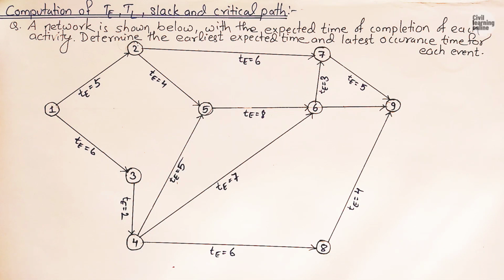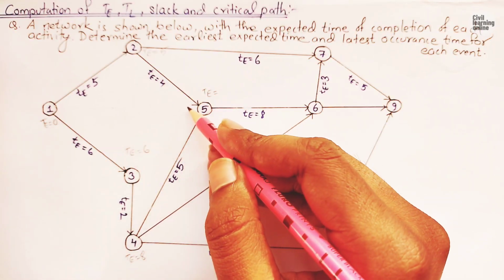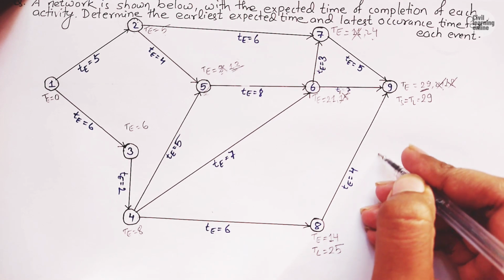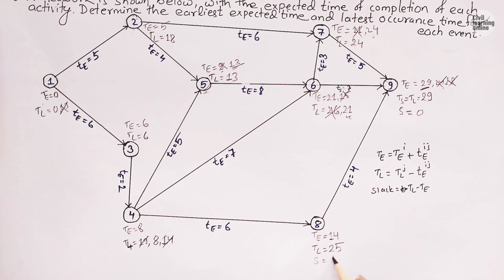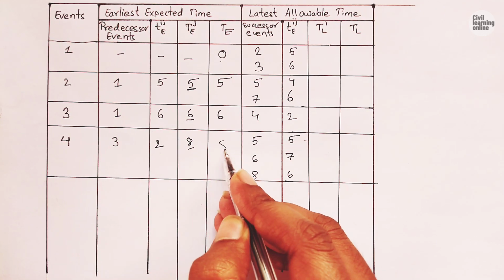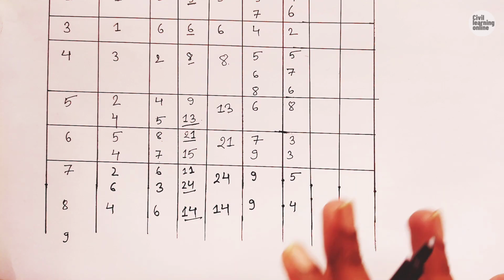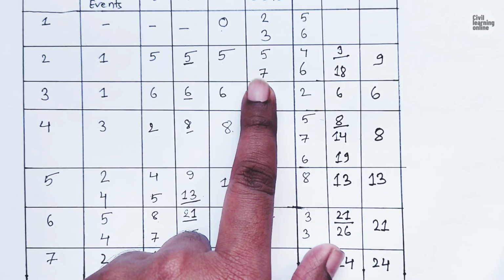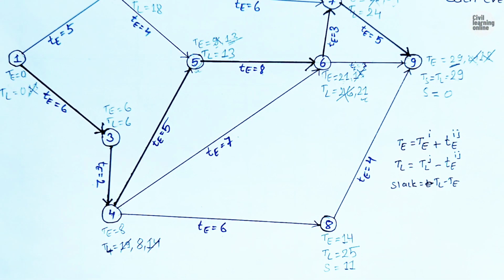Critical Path Method | Finding the Critical Path, duration and project duration | EST, EFT, LST, LFT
The earliest expected time and latest allowable time are two important concepts in project management that determine the start and end dates of a project.

The earliest expected time, also known as the "earliest start time," is the earliest date that a particular task in a project can begin. This date takes into account any dependencies that the task may have on other tasks, as well as any resources that may be required to complete the task. The earliest expected time is used to determine the overall timeline of the project and helps to ensure that the project is completed on time.

The latest allowable time, also known as the "latest finish time," is the latest date that a task can be completed without causing any delays to the overall project timeline. This date is used to create a buffer for any unexpected events or challenges that may arise during the project. If the task is not completed by the latest allowable time, it may impact the overall completion date of the project and could result in additional costs or other negative consequences.

Both the earliest expected time and latest allowable time play a critical role in project management and are used to ensure that projects are completed on time, within budget, and to the required quality standards.

✅Chapters:
0:00 intro
0:38 Explanation
13:00 Tabular method
26:00 Slack
27:15 Critical path

Project crashing,
direct cost,
project cost crashing,
critical path method solved problems